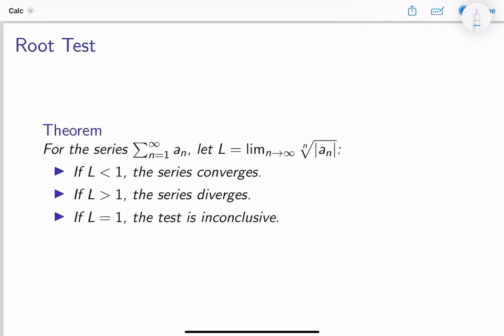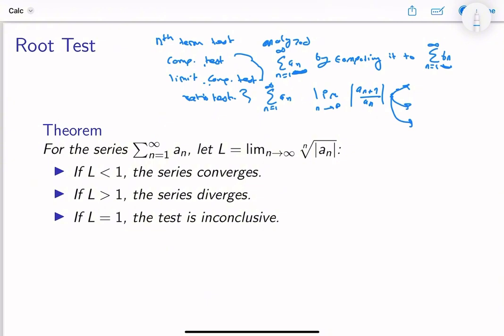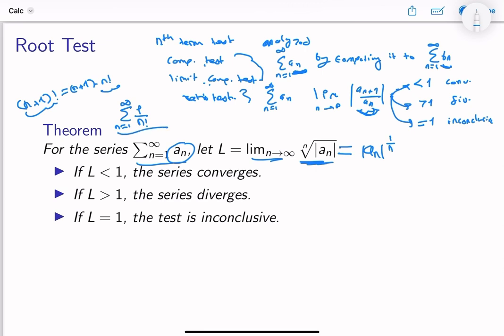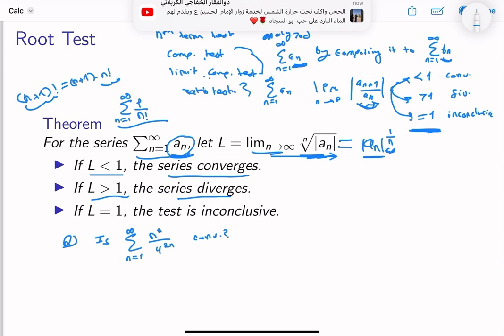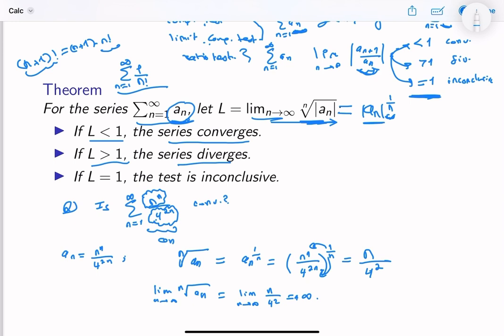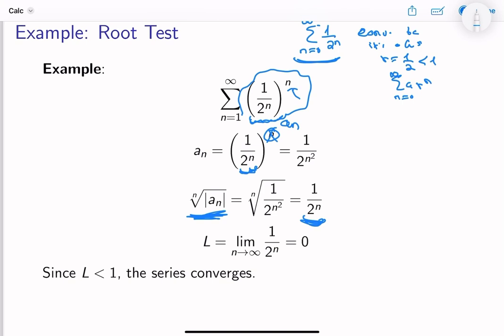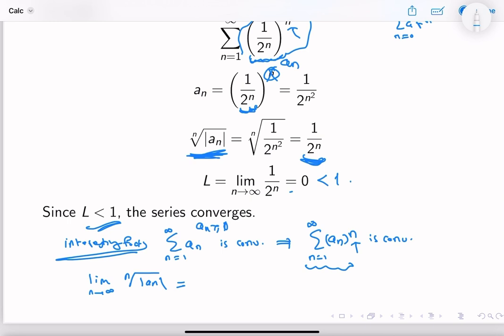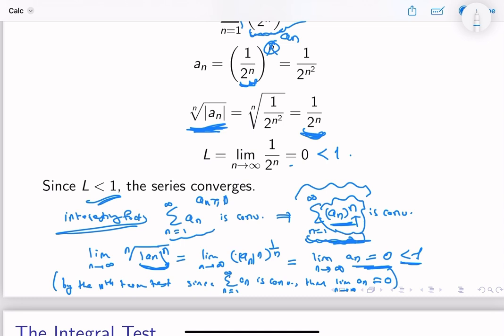Root Test| Calculus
This video is part of an undergraduate course on Calculus, where I discuss the root test for convergence of infinite series.